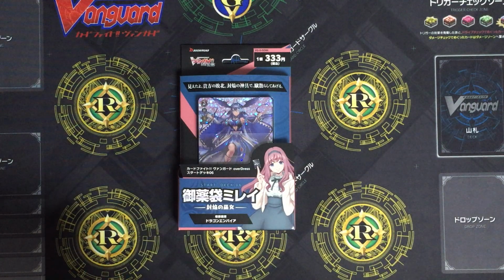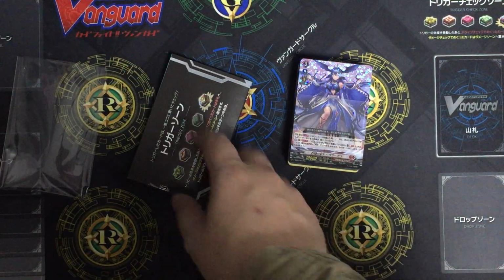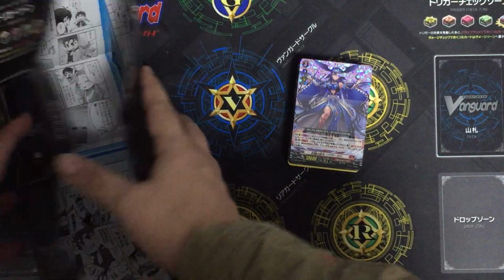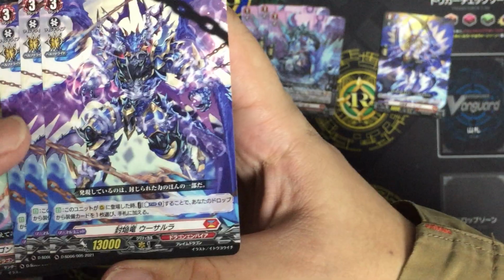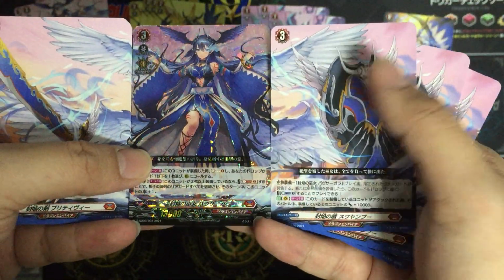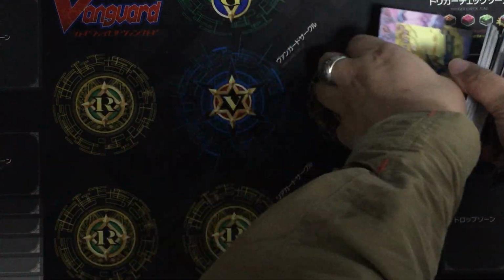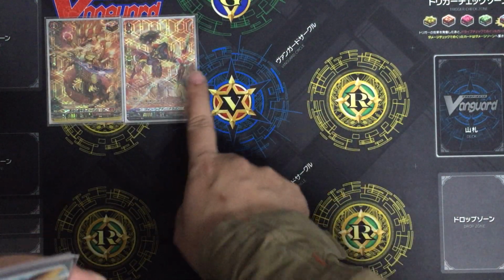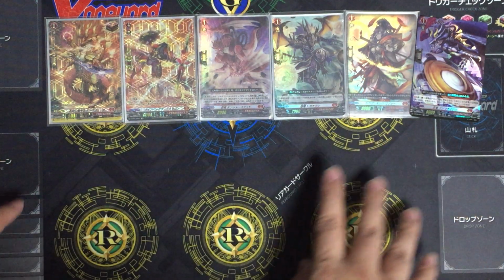VG-D-SD06 (Unboxing)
Card list